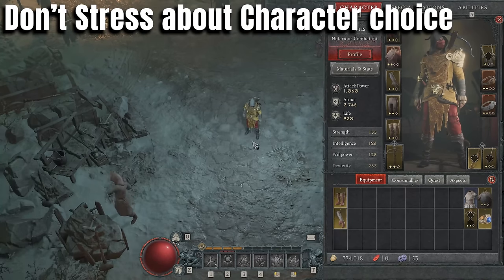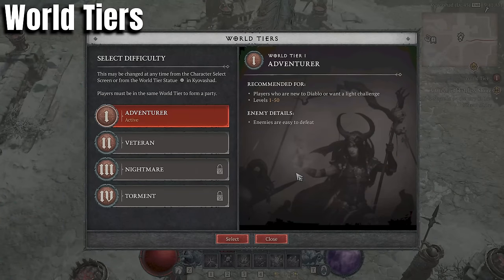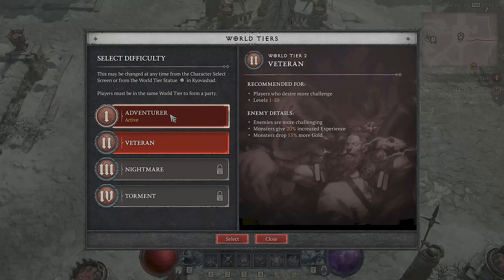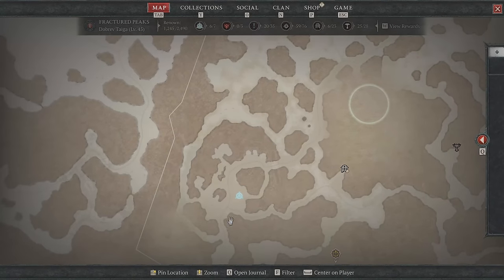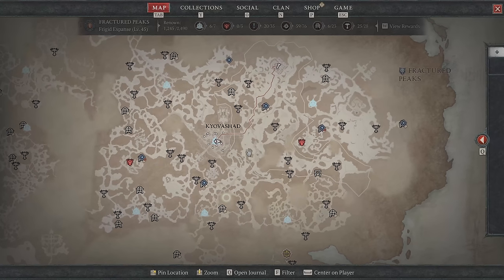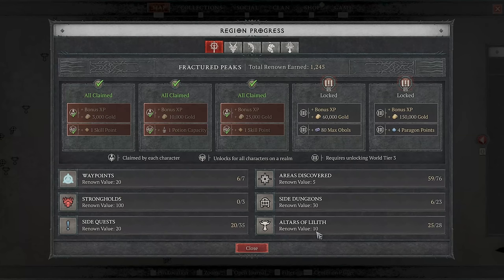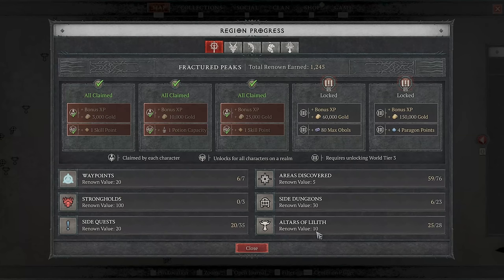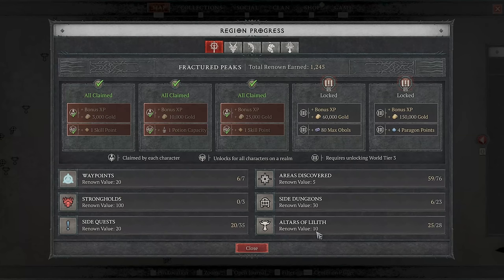Beginner's Guide to Diablo 4 - 20 THINGS I wish I knew - Leveling, Class Choice, Mount, Renown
0:00 - Intro
1:00 - Don't Stress about First Character
2:11 - World Tiers (Start with 1)
3:59 - Waypoints
4:41 - Online Map & Altars of Lilith (d2guilds.gg)
7:38 - Map Pinning
8:42 - Regional Renown
11:44 - Campaign Pace Recommendation
15:13 - Lvl 15 Class Specialization (DO THIS)
17:58 - Alts CAN skip the campaign
18:46 - Save LEGENDARY Armor
21:24 - Loot and what to do with it
24:22 - Upgrading Gear - Should you?
28:03 - Gem Sockets - Early Game
29:51 - Upgrading Healing Potions
32:03 - Bonus XP from Potions
33:25 - Skip Vendor Gear - Save Gold
34:14 - What are Obols and where to spend
37:54 - Save gear for Alts
39:59 - Skill Tree Basic Tips and RESPEC
45:30 - Outro

PS4 = Ebontis
XB1 = Ebontis